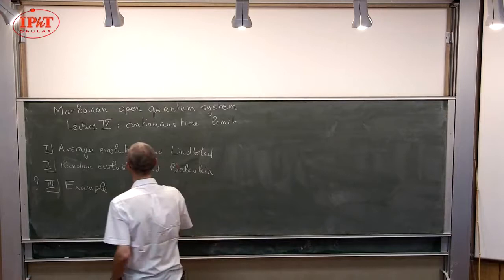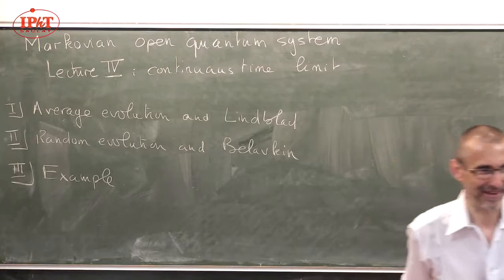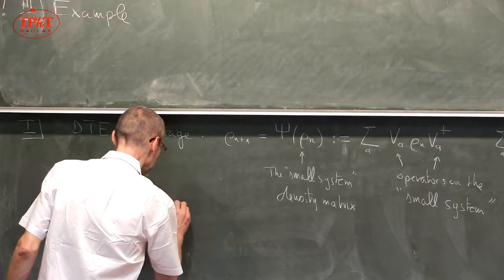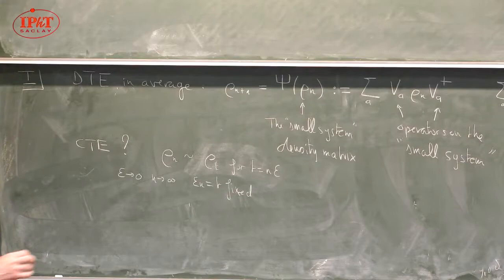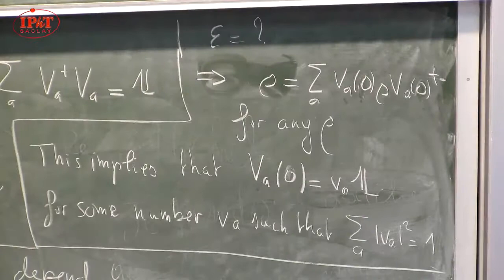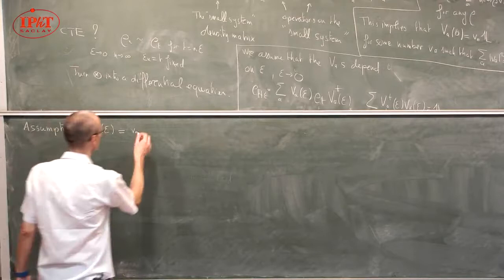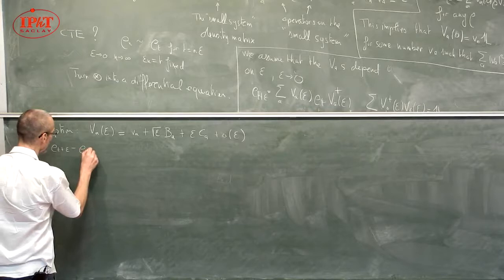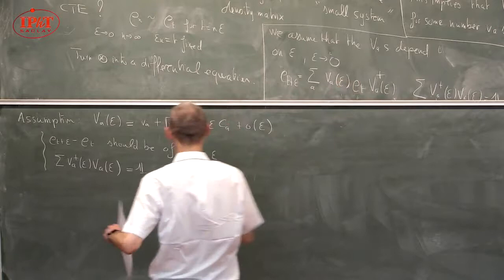Bauer Michel 2017 An introduction to Markovian open quantum systems 4-5